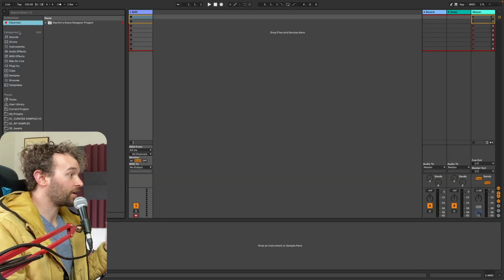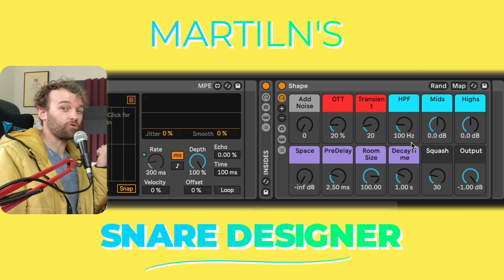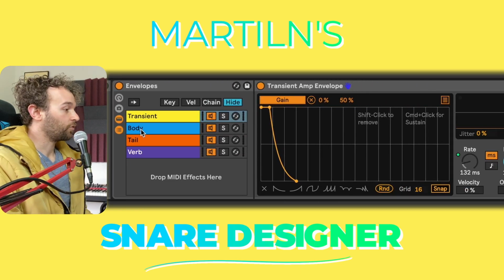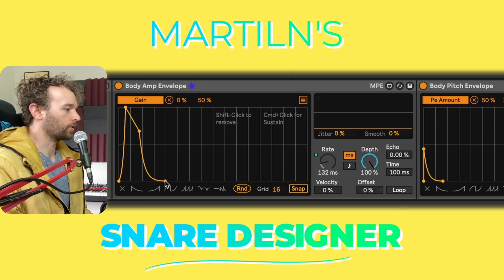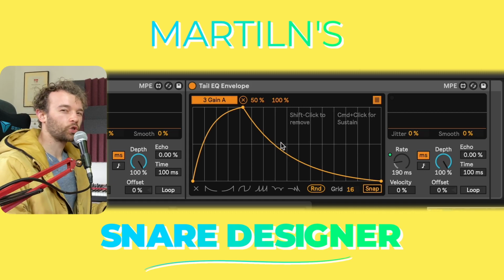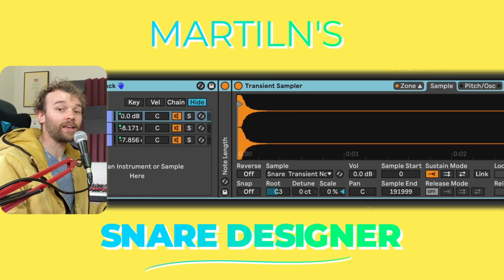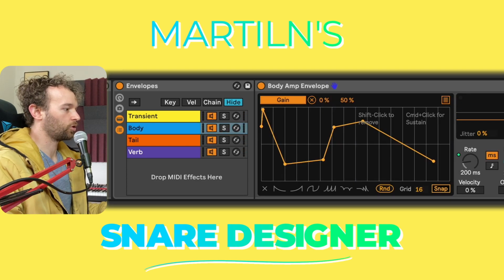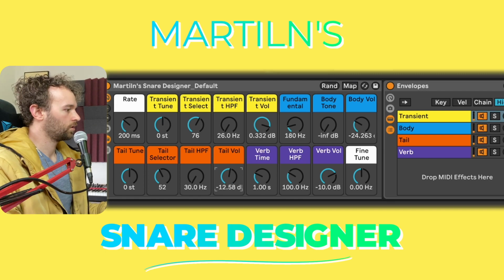Make Your Own Snares in Ableton Live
Hey friends! Today I'm going to be showing you how you can make your own snares in Ableton Live 11 using my new snare designer rack! 🥰

⏰ Timestamps:
0:00 Intro
1:12 Sound Examples
1:33 Snare Sound Design Concepts
2:29 Rack Overview
2:53 Snare Transient
4:46 Snare Body
6:49 Snare Tail
8:43 Reverb Shaping
9:59 Rack Insides
10:47 Final Shaping
12:46 Making Weird Sounds
14:17 Closing Thoughts